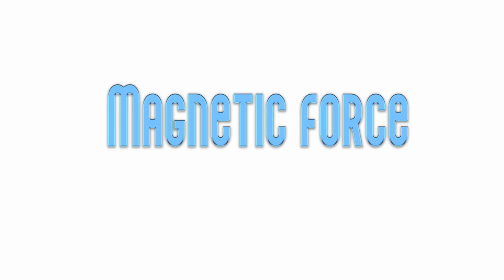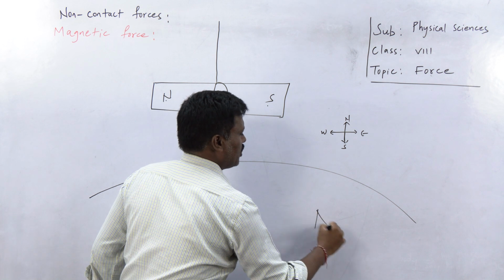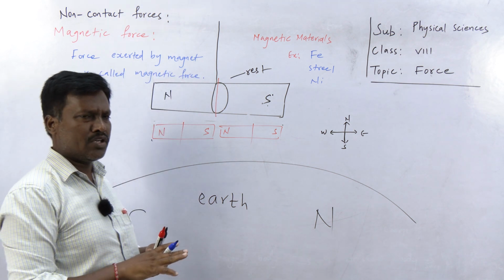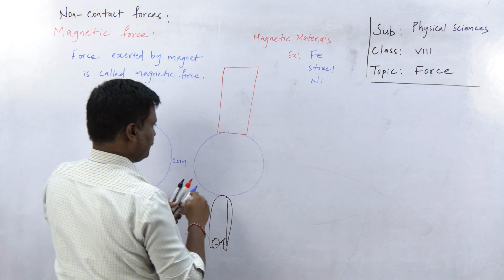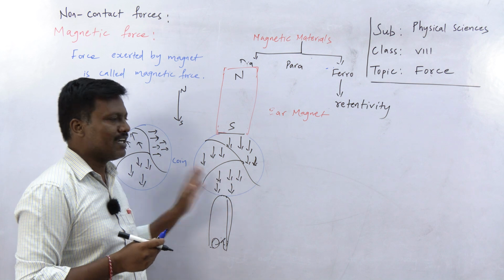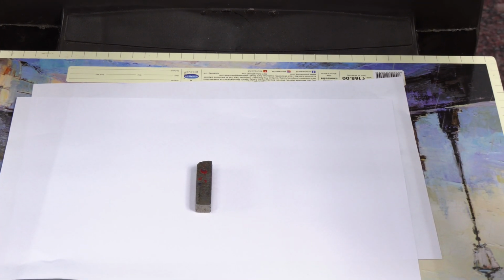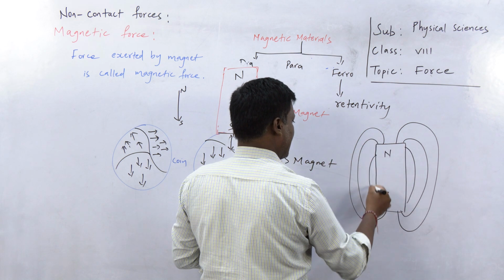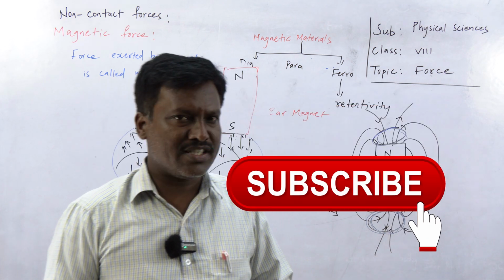Magnetic Force | PART – 3| 8th Grade Physics Lesson | Insight Engine Ac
"Welcome to our 8th grade physics lesson on the introduction to force! In this video, we
break down the fundamental concept of force, exploring what it is, how it affects objects, and
why it’s crucial in physics. Through clear explanations, practical examples, and easy-to- understand visuals, this video will help you grasp the basics of force and its role in motion
and everyday life. Whether you’re preparing for exams or just curious about physics, this
lesson is perfect for building a solid foundation in understanding forces.